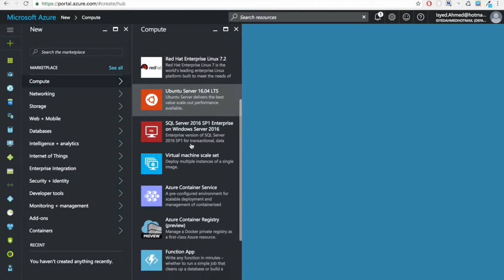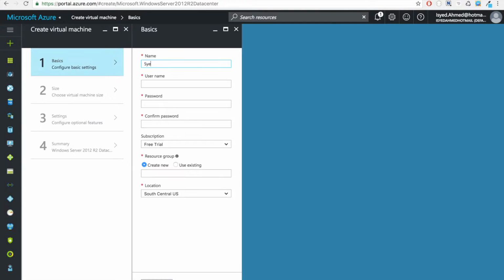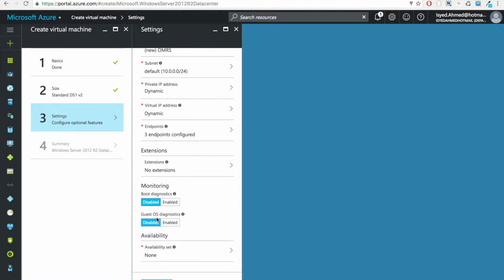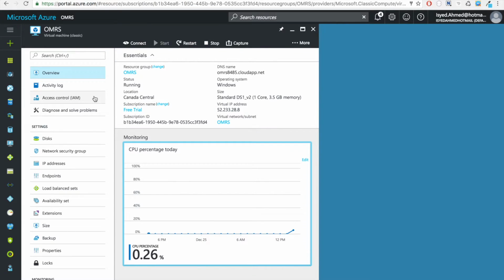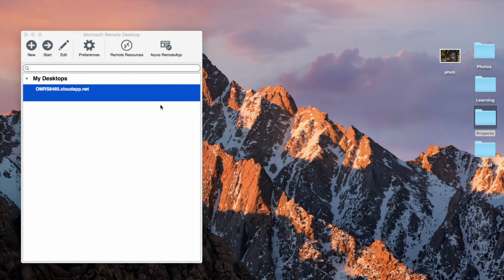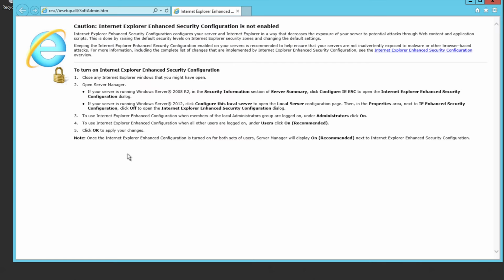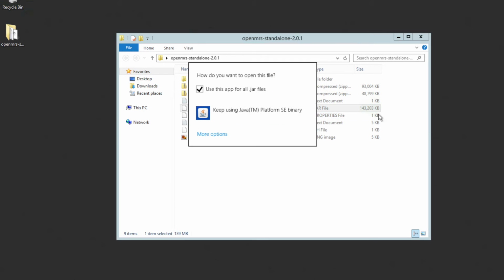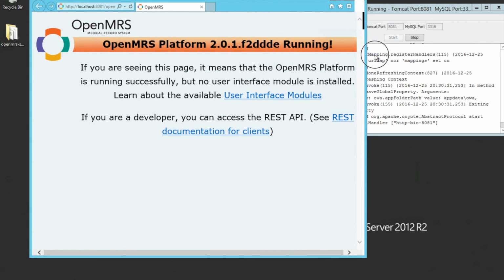Installing Open MRS on Azure Cloud Platform - Windows Server 2012 R2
How to install openMRS on the azure platform